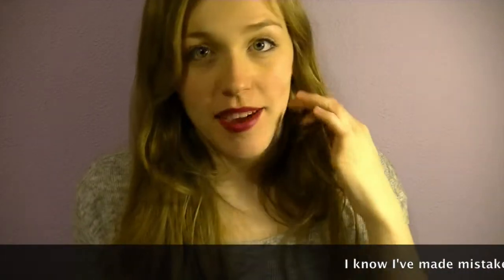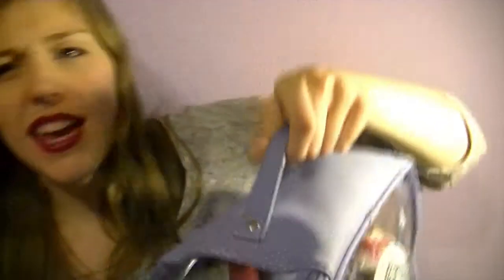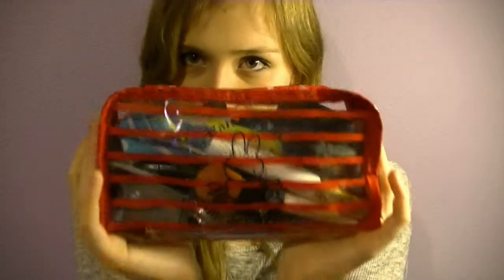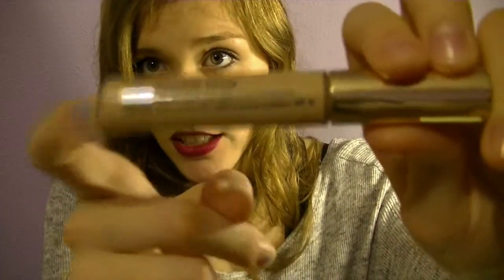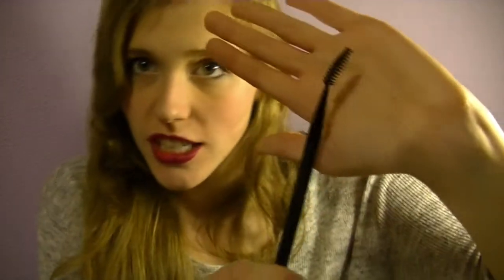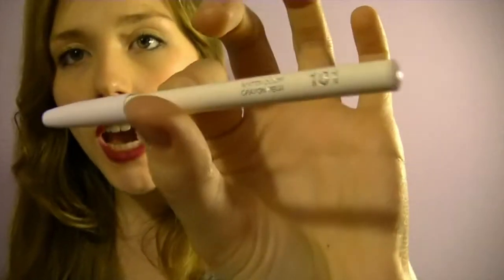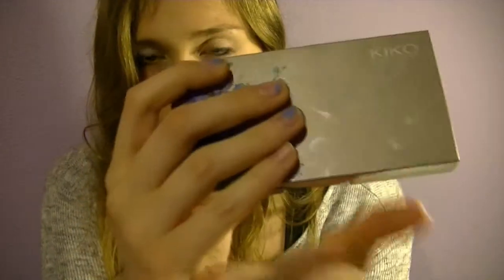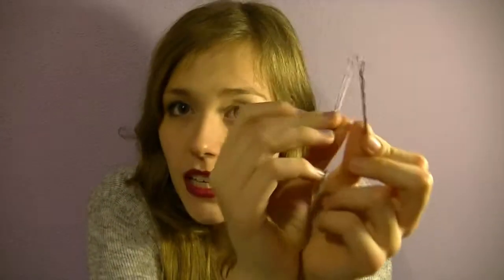What's in my travel bag? ⎪Missessence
Tracks from iMovie.